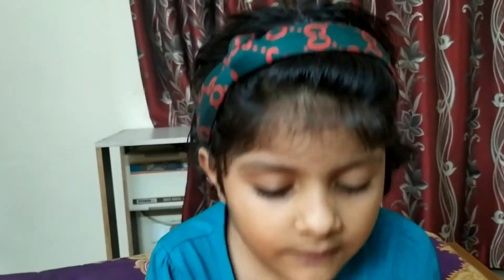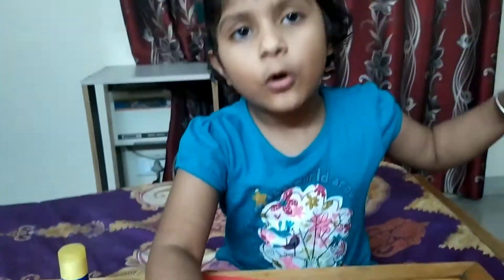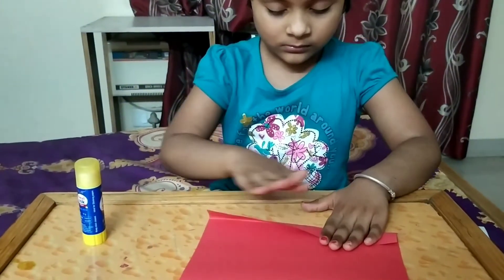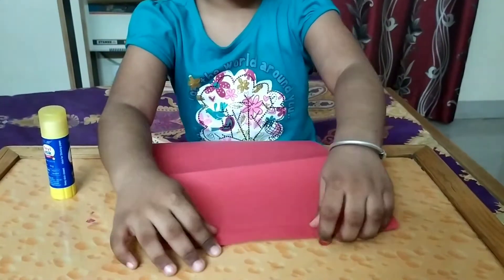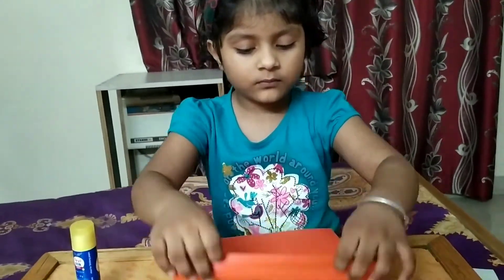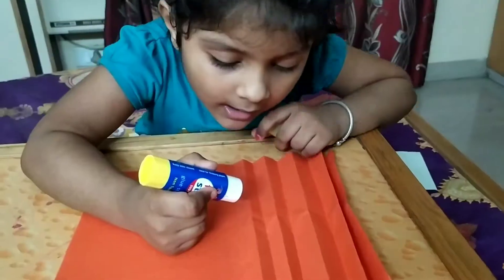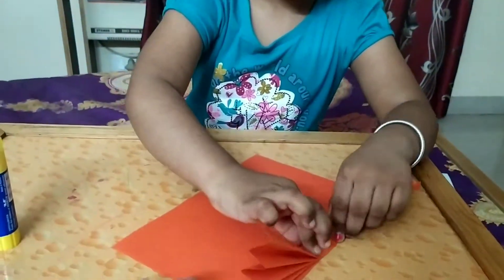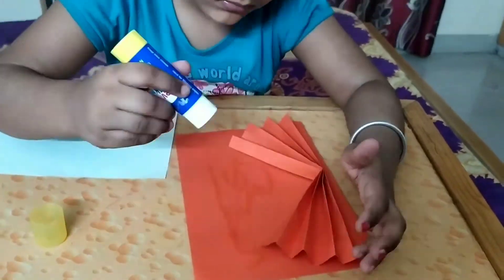mother's Day card/mother's Day special / kid's activity /Tu kitni achchi hai ...song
RV made  a card for her mother